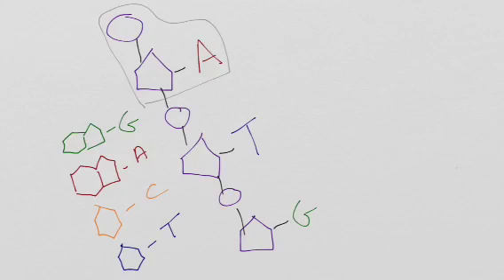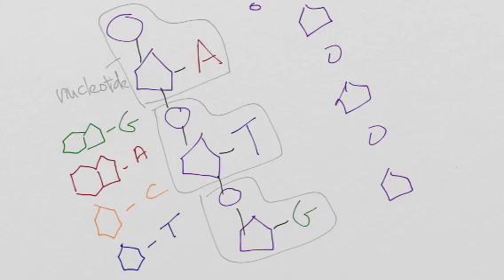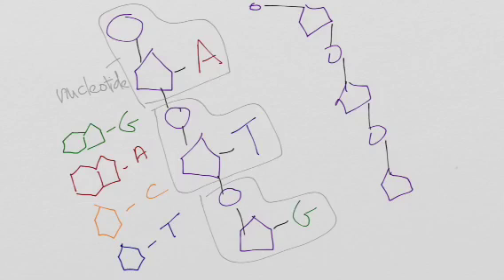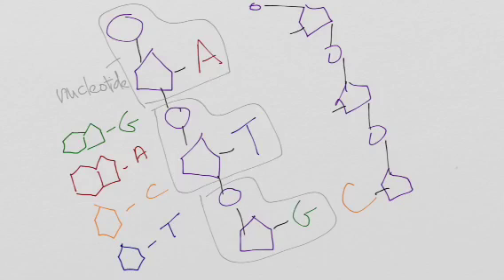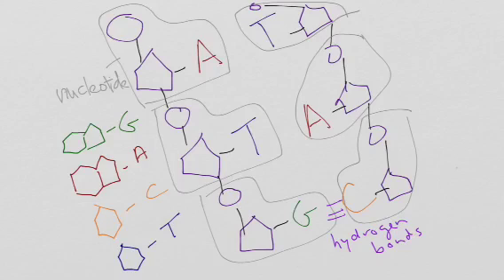Sec III DNA structure